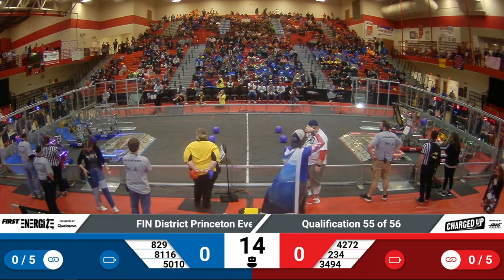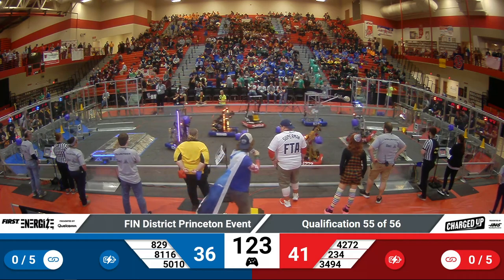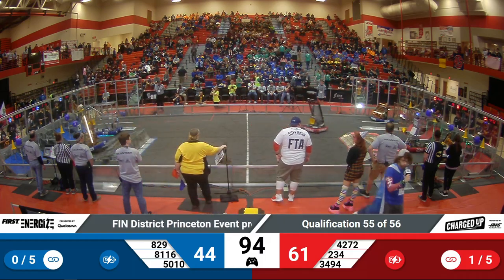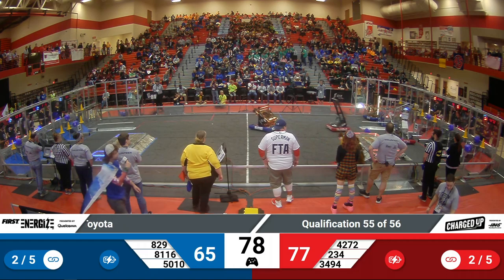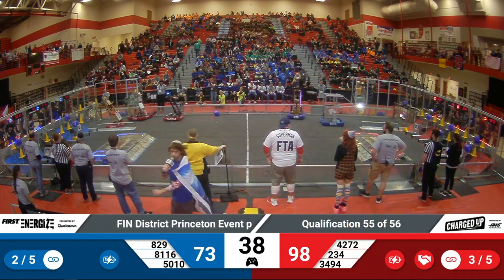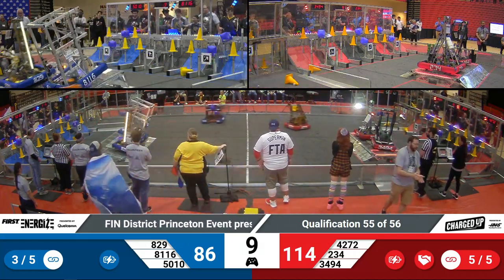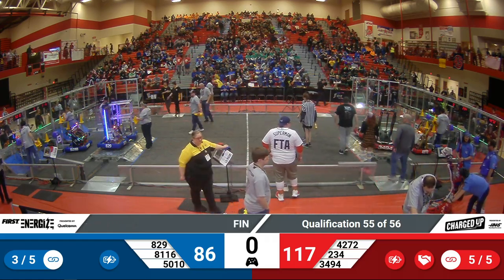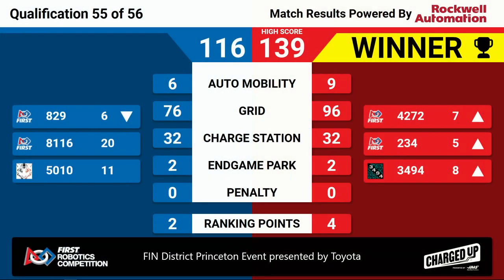2023 FIN Princeton District Quals 55